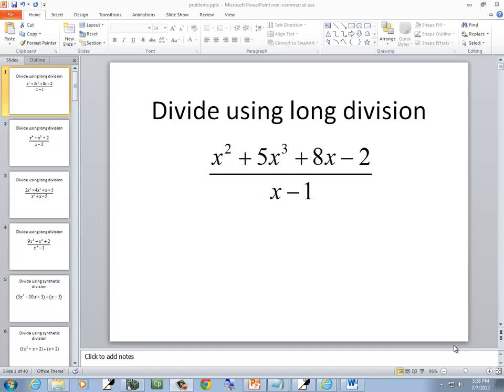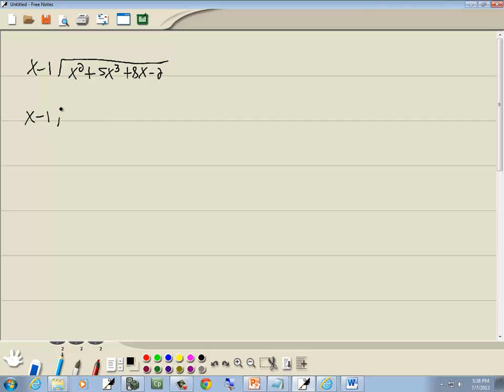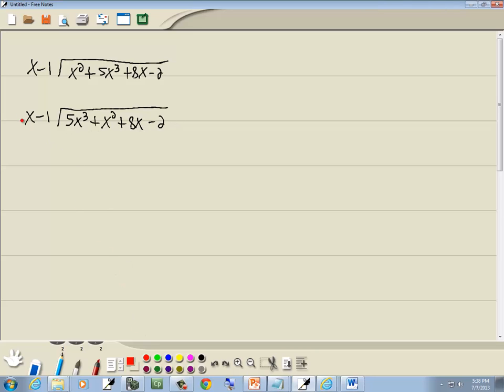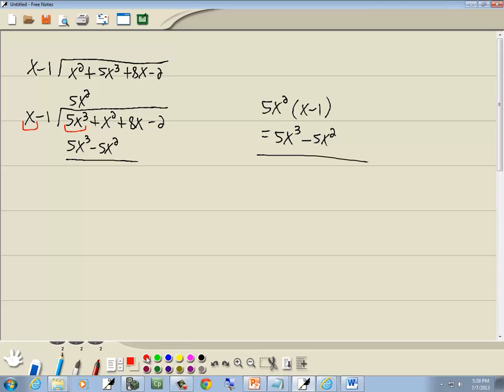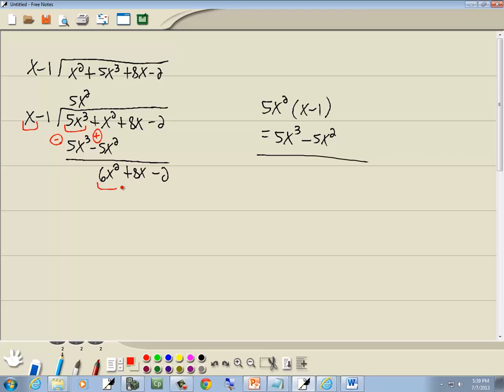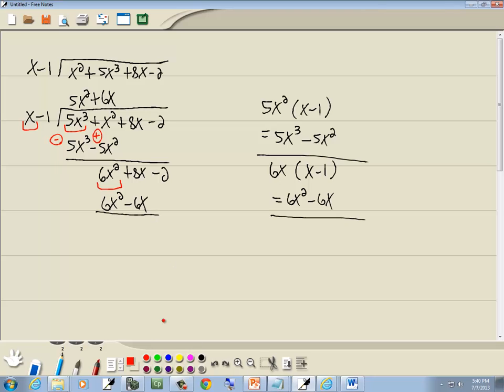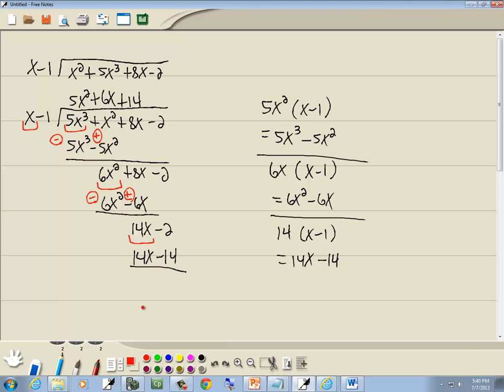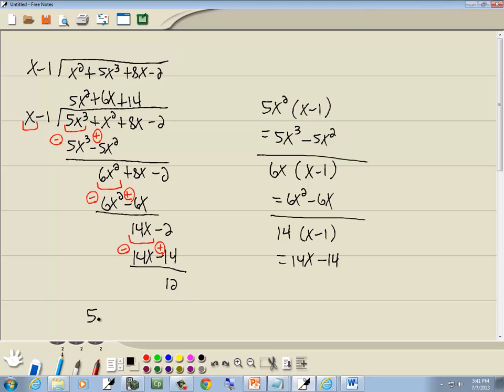College Algebra Homework - Polynomial Long Division - P0644311